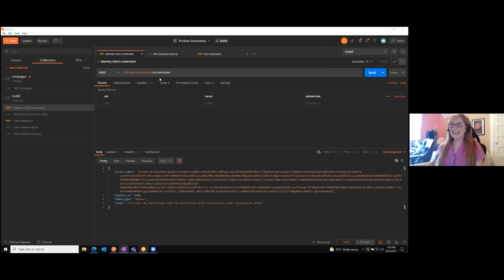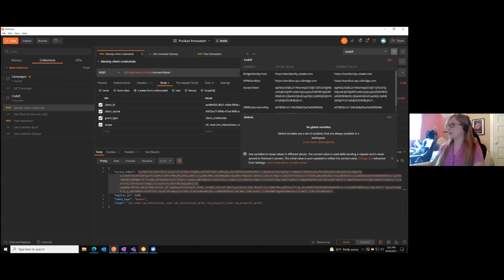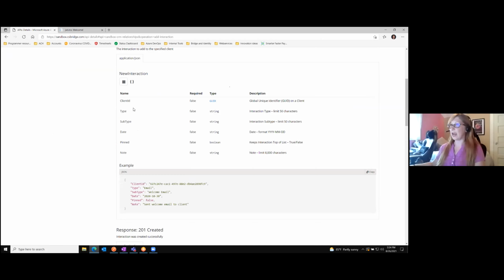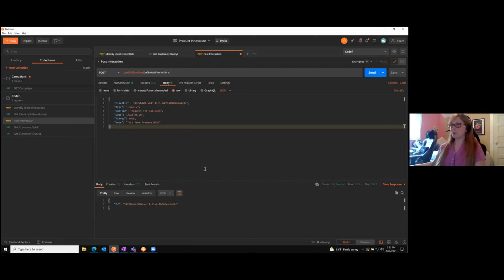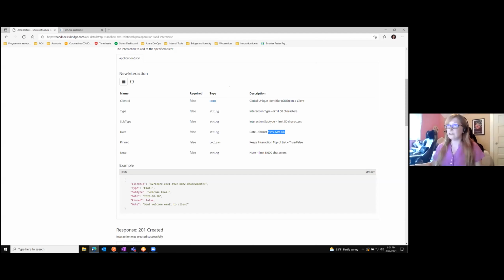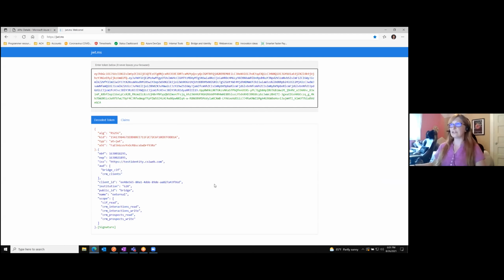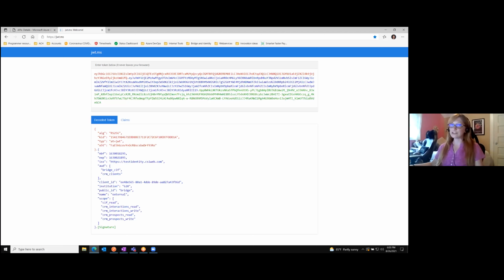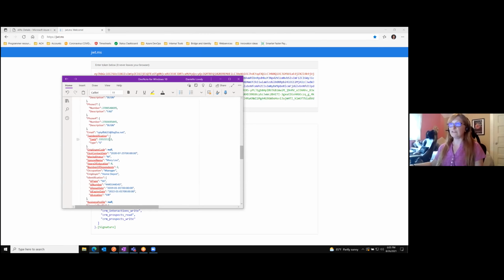8-26-2021 CSI API Demo/Documentation